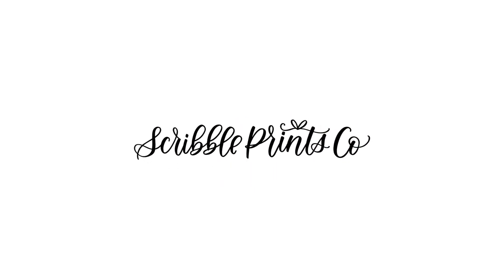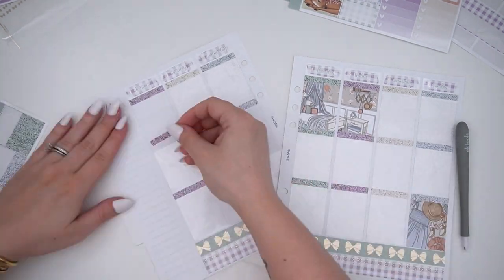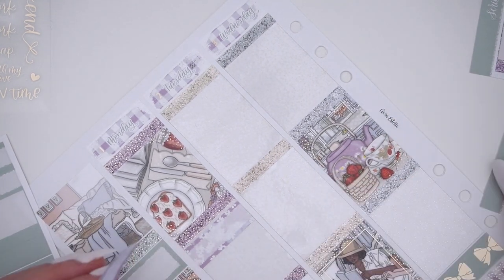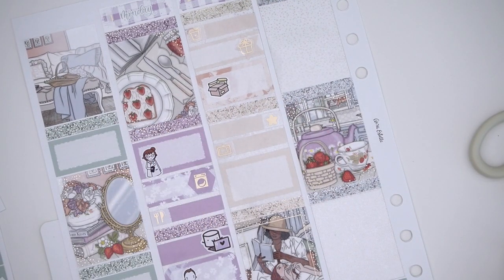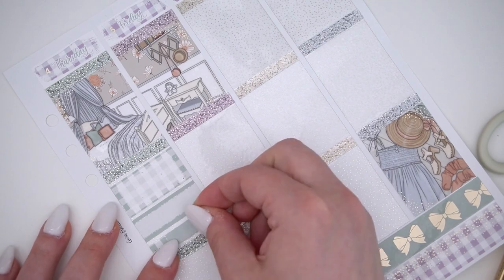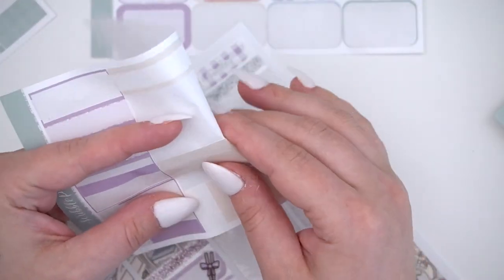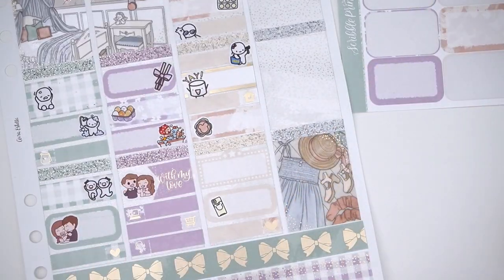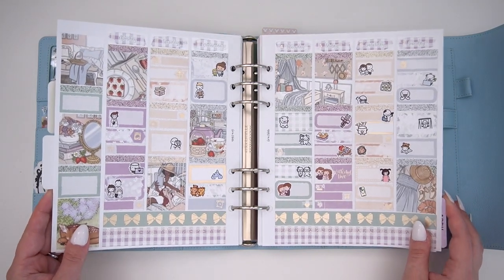Plan With Me // Evermore! (Scribble Prints Co)